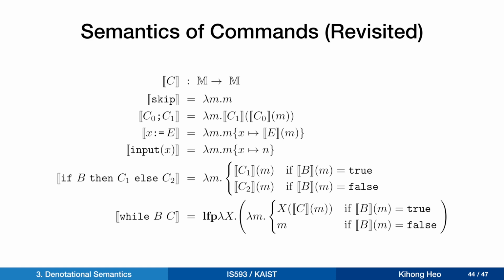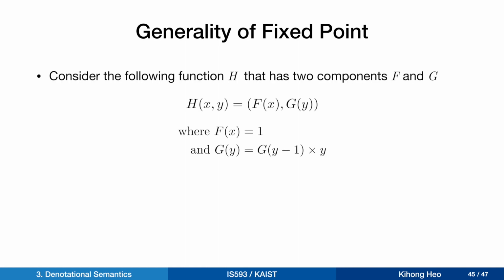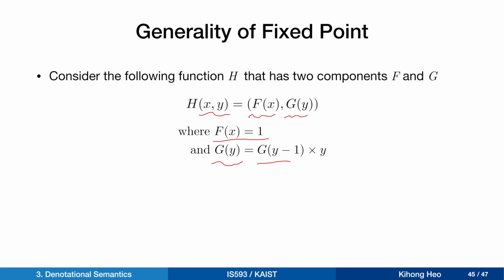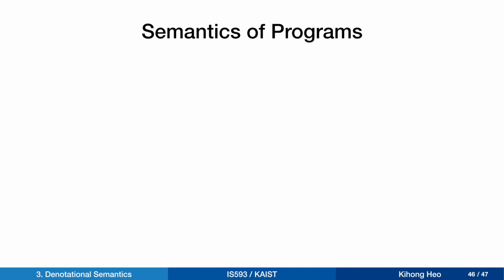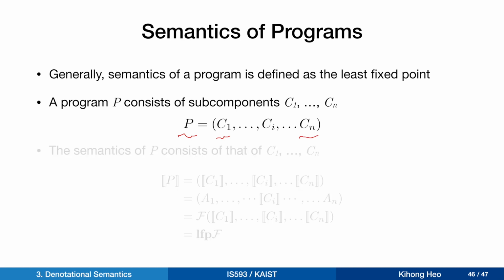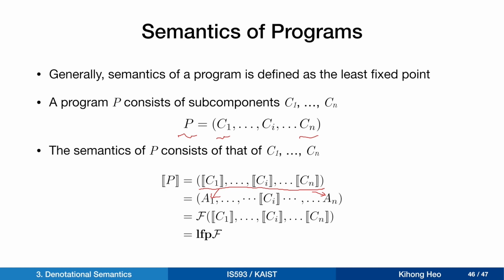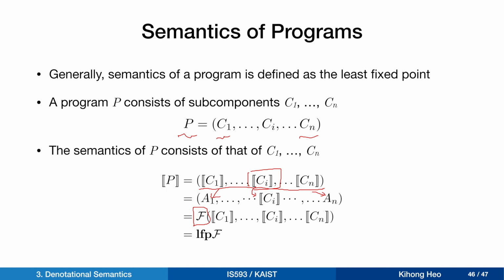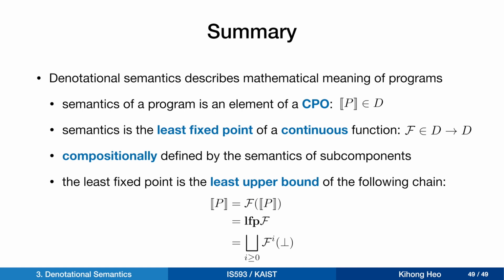IS593: Language based security 3-6